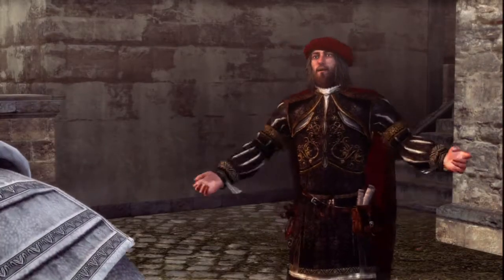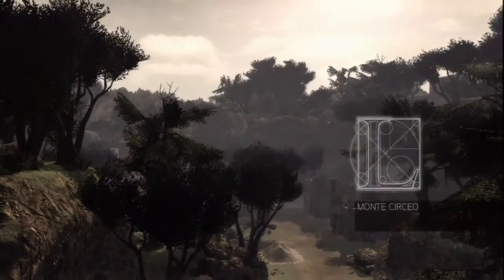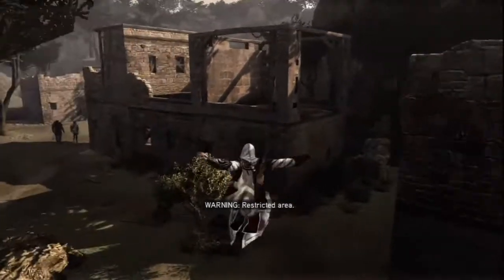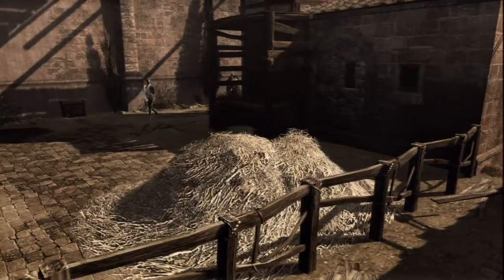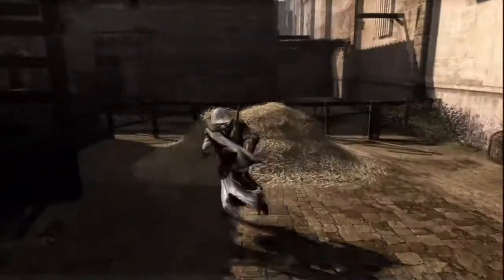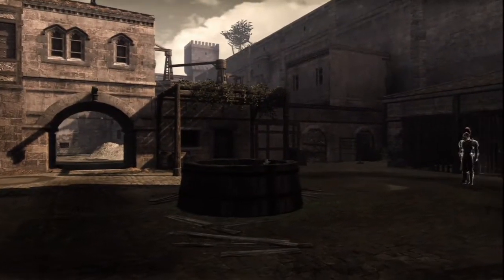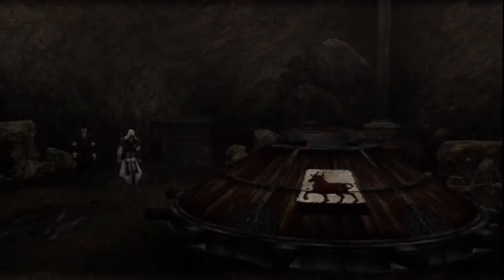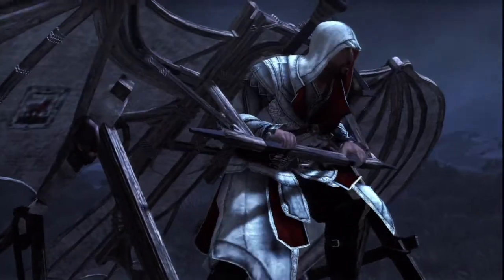Assassins creed brotherhood exotic trailer.mov